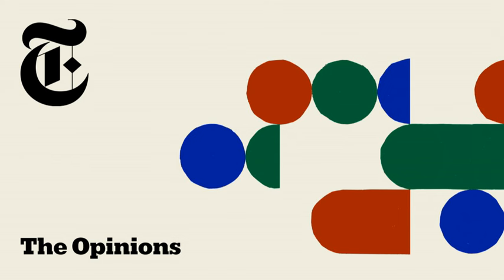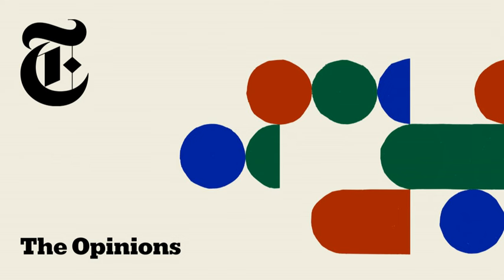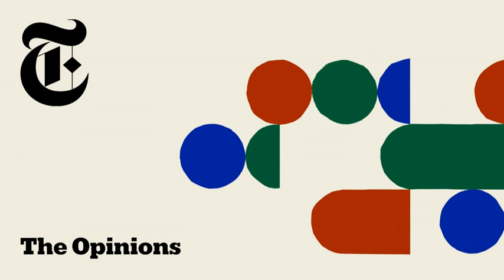Thanksgiving Dinner: Overrated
Margaux Laskey, an associate editor at New York Times Cooking, has a surprising confession: She doesn’t like Thanksgiving dinner. After days of effort, she finds the final product bland and boring. “I love gratitude and thankfulness, but I’m grateful I don’t have to eat turkey if I don’t want to,” she says. In this episode, she shares ways to celebrate Thanksgiving — no cooking required.